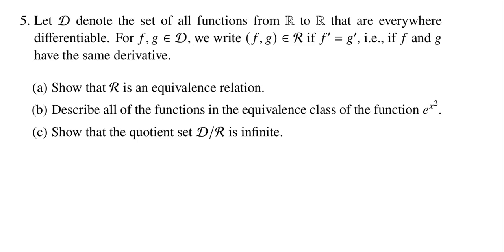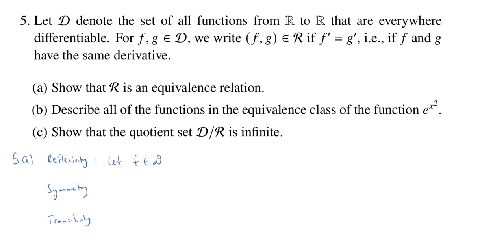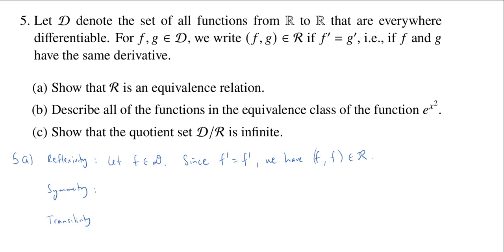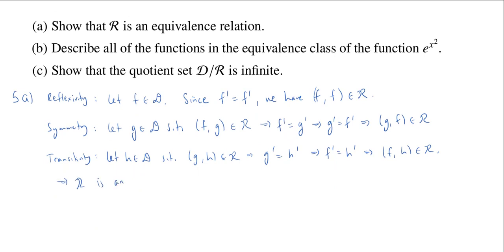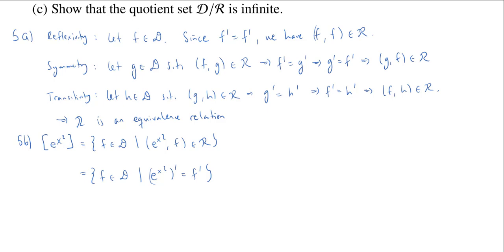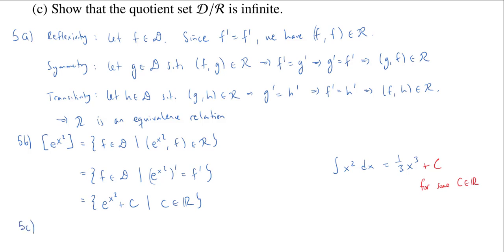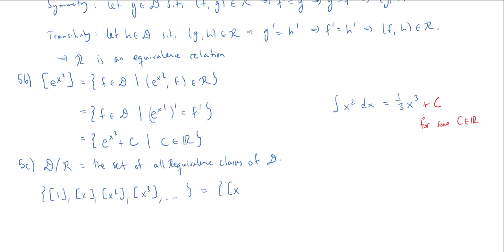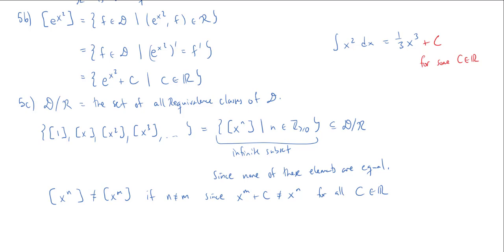Equivalence Classes and the Derivative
We show that the relation on the set of all real-valued everywhere-differentiable functions, defined as the pairs of functions with the same derivative, is an equivalence relation. We find the equivalence class of e^(x²) and then show that the quotient set is infinite.